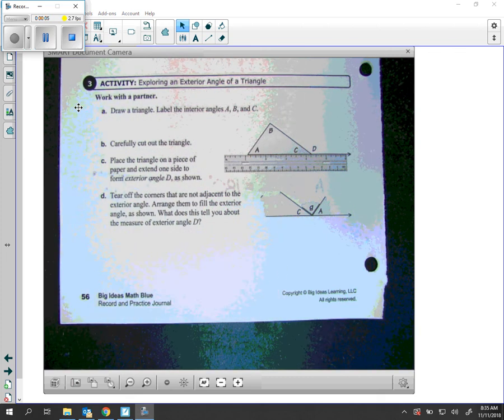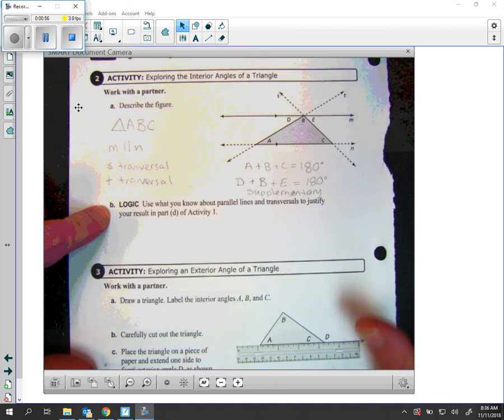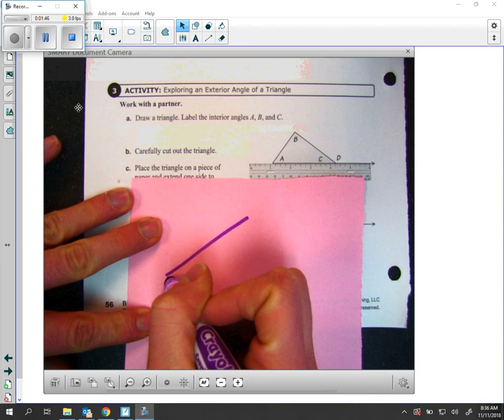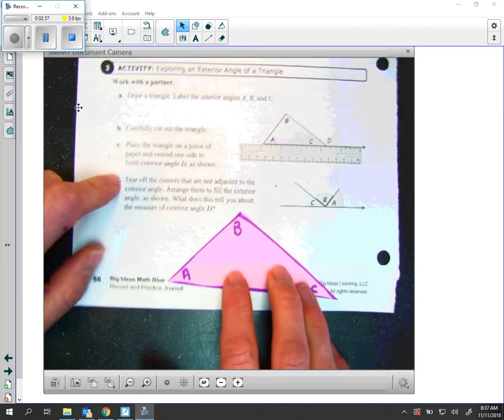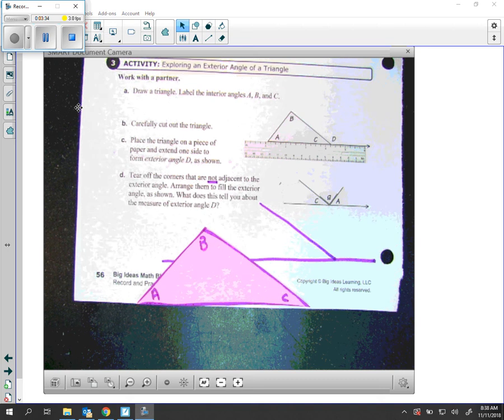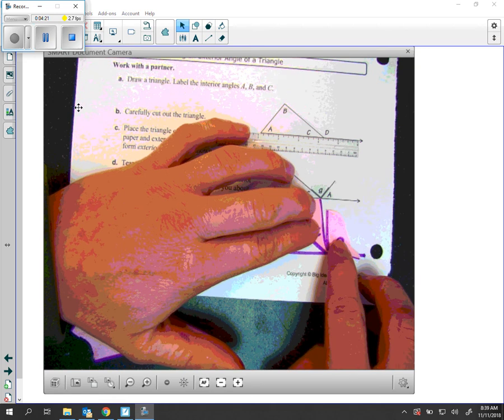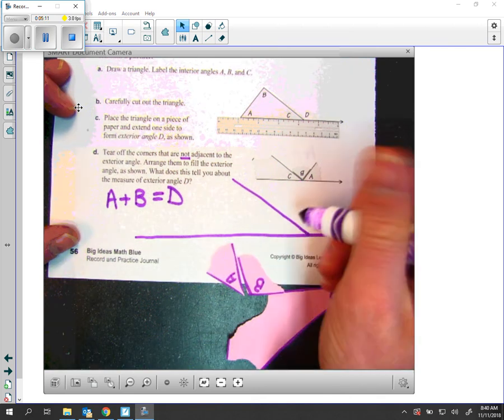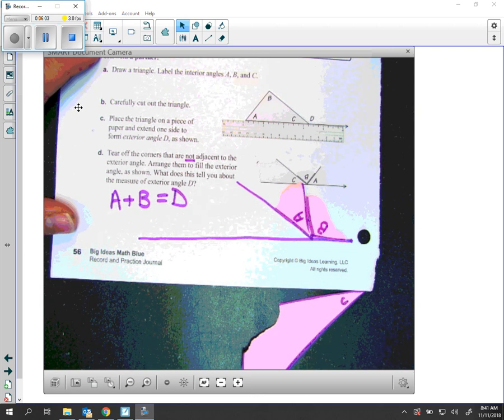November11 Activity 3 Chap 3.2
Pg 56 blue book